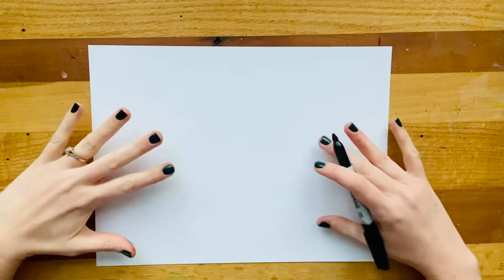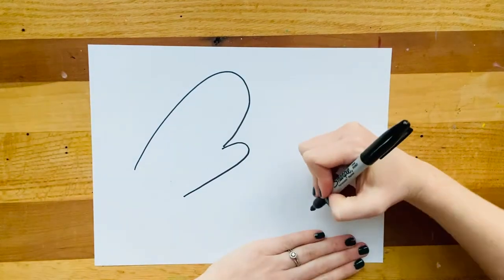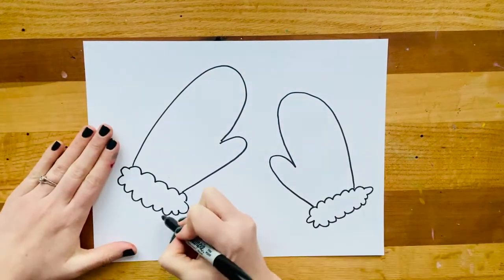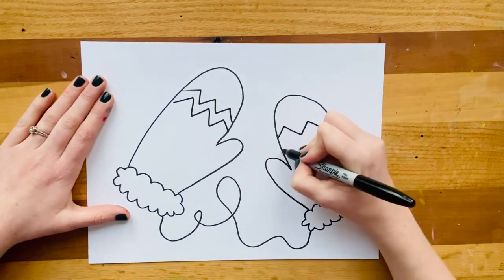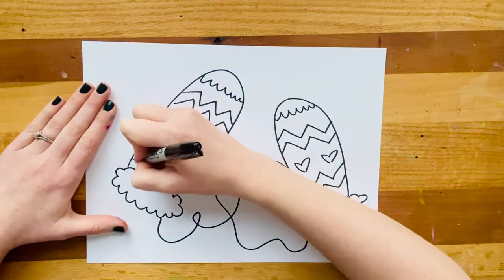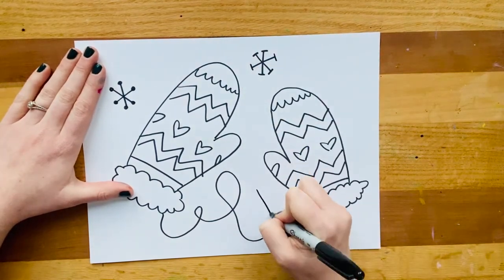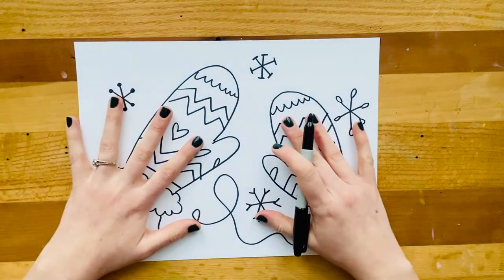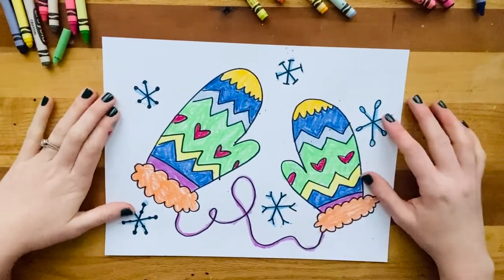"Winter Mittens" - COOL BEANS CLUB - Quick Draw Confidence Builder!